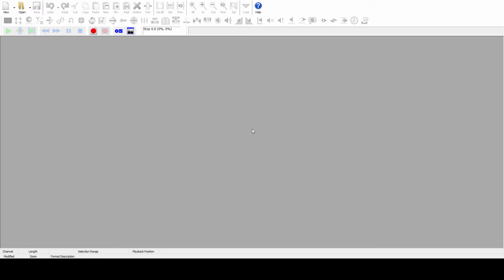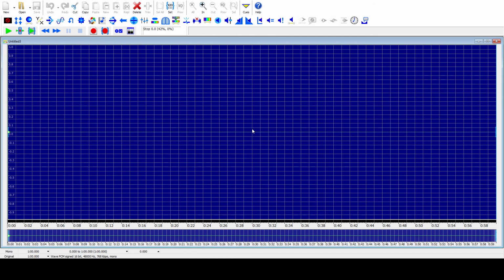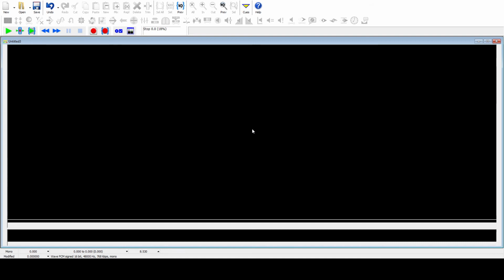Using GoldWave with screen reader hosted by Pradip Chandra Sikdar session 2 in English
Amrita Seattle is presenting free training on GoldWave with screen reader in English. Mr. Pradip Chandra Sikdar, a well-known specialist in this area, is hosting a series of online workshop on GoldWave and its operation with screen reader.
This is session number 2 of this series. In this series, we have first shared some recommended configurations for windows sound control pannel to avoid some issues to use GoldWave and screen reader followed by how to record in GoldWave, knowing the maximum peak of your sound, recommended gain settings, and lots more. There wass obviously our question and answer session.
Please note: Mr. Pradip also provide one-to-one online training on Sound Engineering with Reaper, as well as using computer with screen reader in Bengali, Hindi and English. Contact him for the best learning experience in best price.